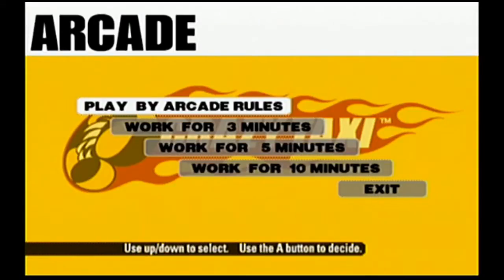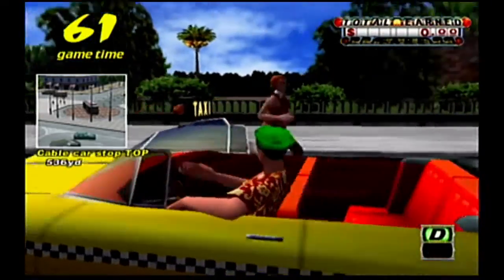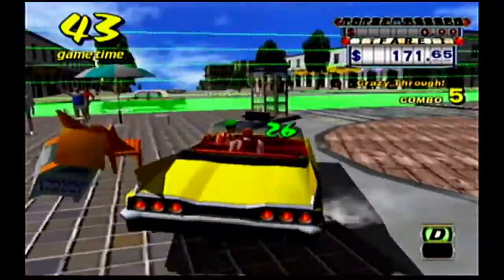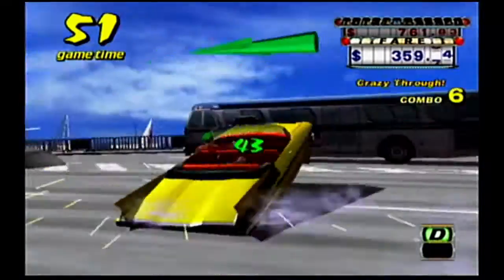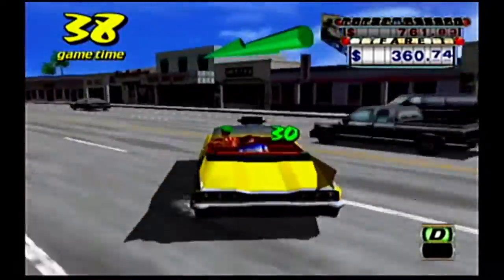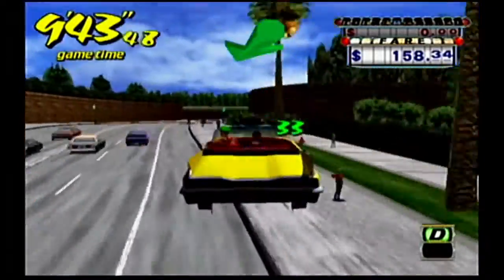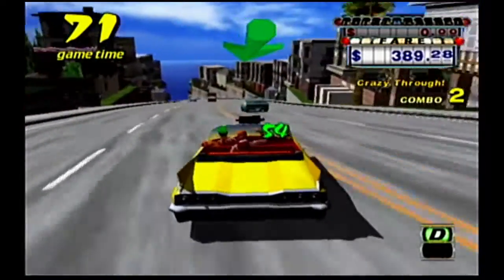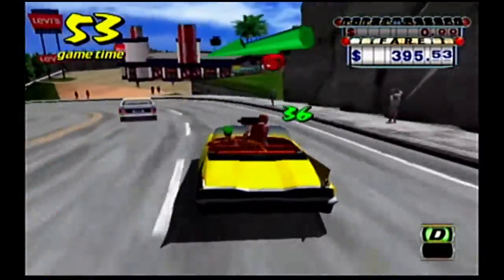What Should I Play S1E20: Crazy Taxi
This Week on What Should I Play: "Lets get ready to play some Craazzzzy Taxi"!

Note: I have no illusions that I am any good at this game, I just enjoy it!